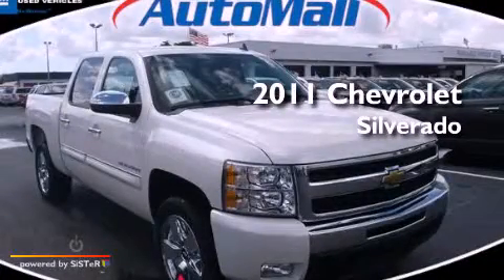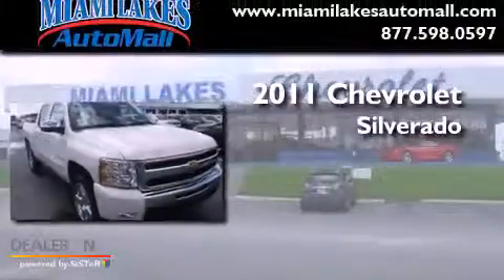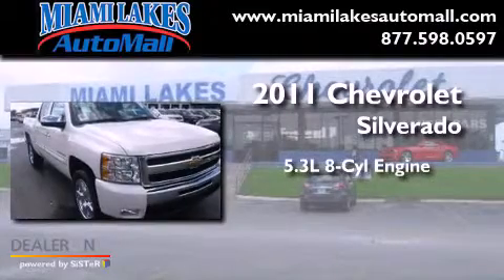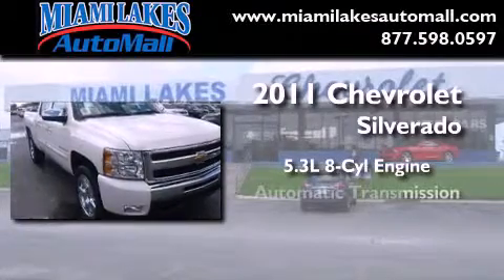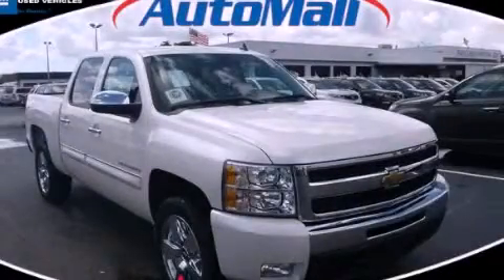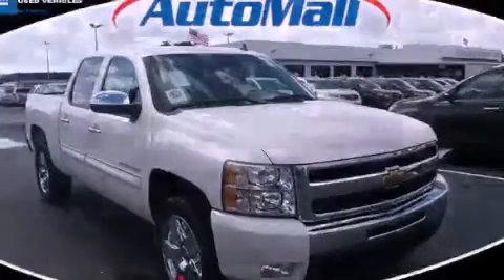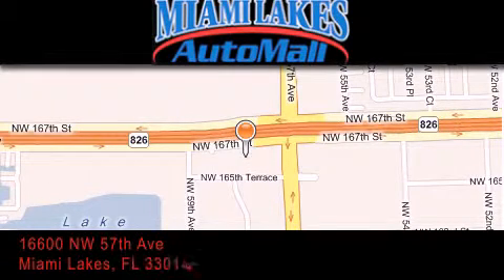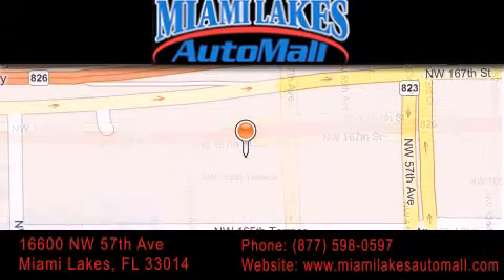2011 Chevrolet Silverado 1500 FL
Year : 2011

 Make : Chevrolet

 Model : Silverado 1500

 Engine : 8 Cyl - 5.3L

 Trans . : Automatic

 Exterior : White

 Miles : 1

 Stock : C1S03265

 16600 NW 57th Ave.

 2011 Chevrolet Silverado 1500  FL